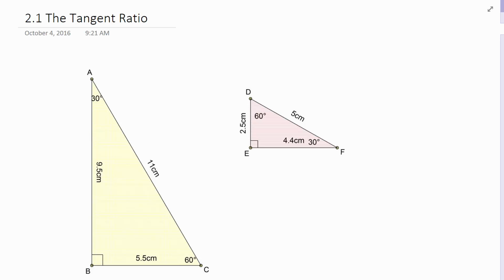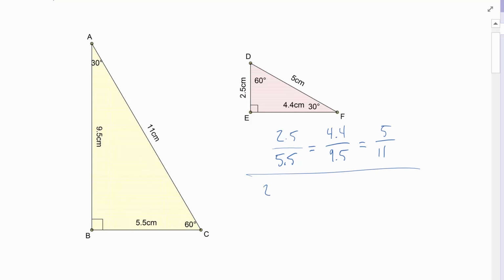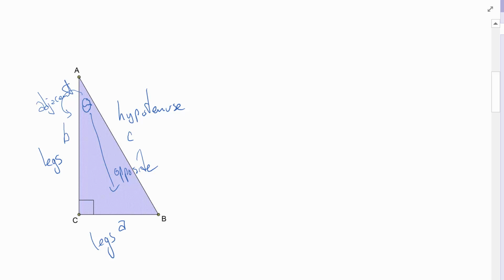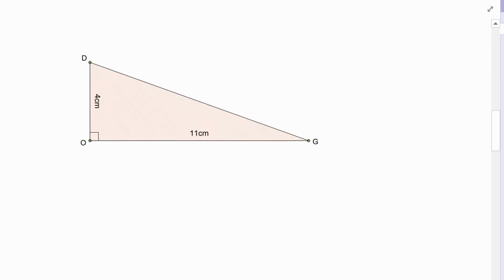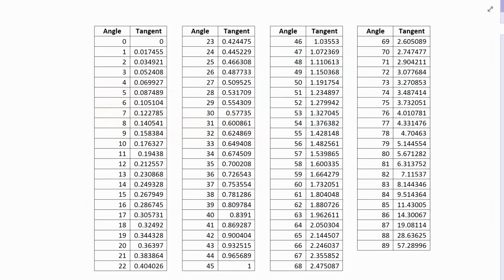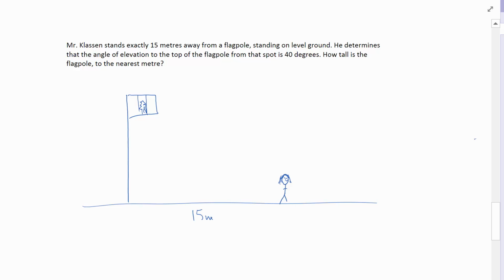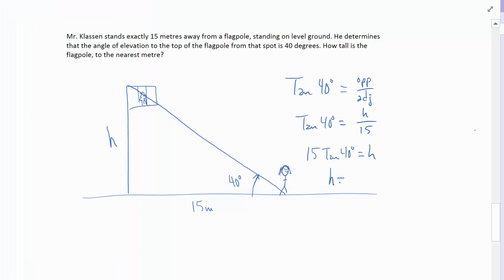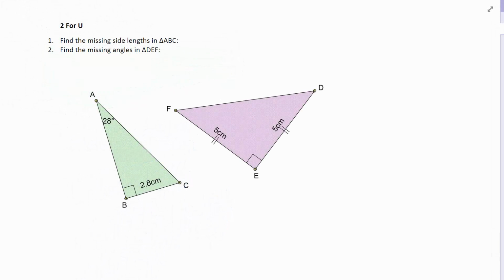2.1 Tangent Ratio